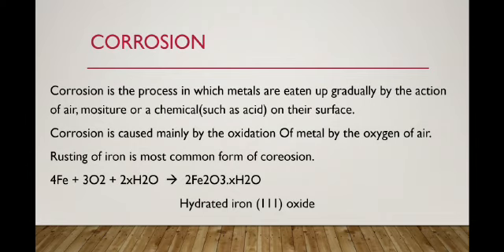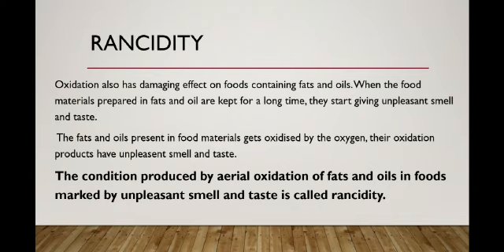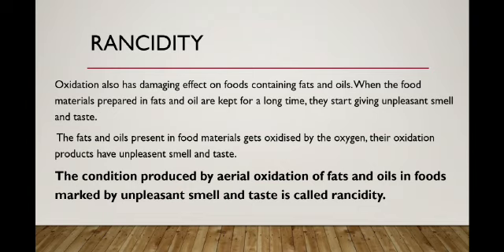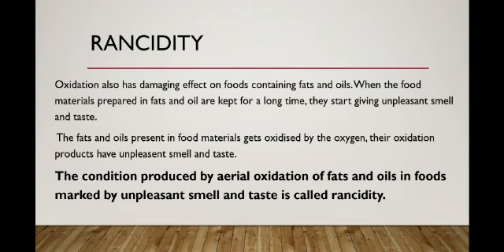Class 10 Science NCERT Chapter-1 PART III Chemical Reactions and Equations CBSE BOARD EXAM By Chetan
Topics Covered :-
Discription
Exothermic reaction
Endothermic reaction
Corrosion
Rancidity
Precautions to avoid corrosion and rancidity